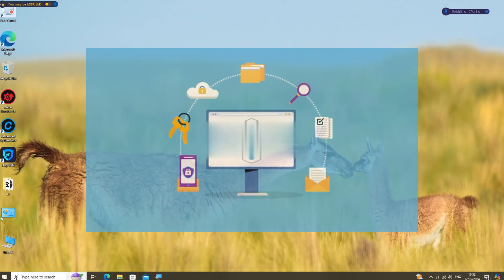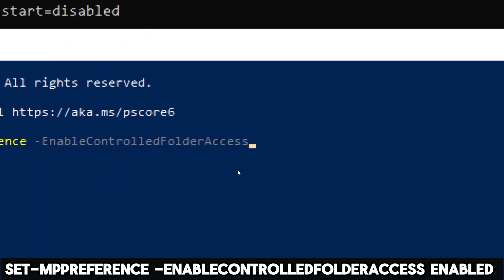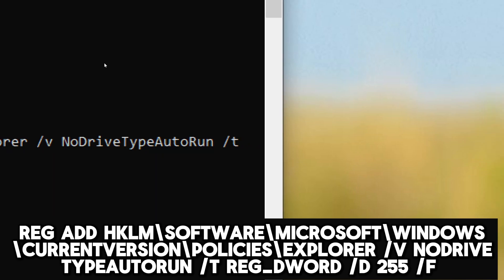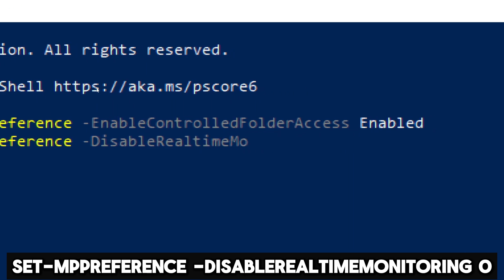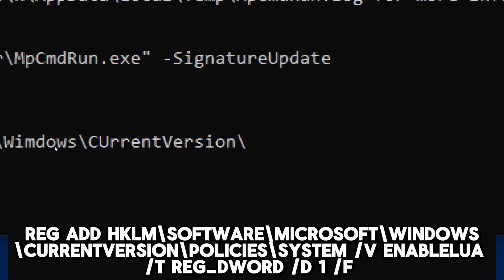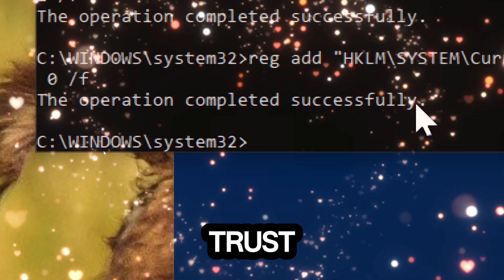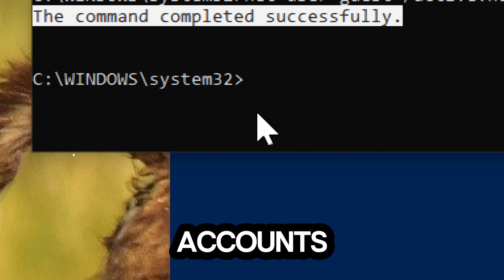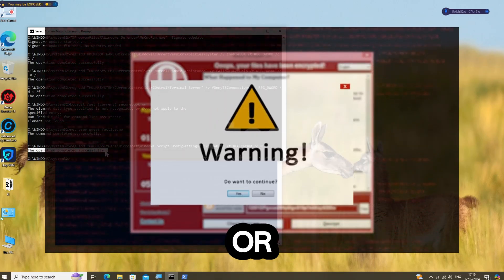PowerShell Commands For An Added Security On Your Windows PC.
In this video, we delve into the world of Windows security, demonstrating how you can bolster your system’s defenses using simple CMD and PowerShell commands.

We’ll walk you through 12 essential commands that every Windows user should know to enhance their system’s security. These commands range from disabling the Remote Registry Service to enabling Windows Defender and much more.

Here’s a sneak peek of what you’ll learn:

Disable Remote Registry Service: Prevent remote users from accessing and modifying your Windows Registry, a crucial part of your system that contains important settings and configurations.

Enable Windows Defender Exploit Guard: Protect your valuable data from ransomware and other malicious applications by monitoring and controlling access to specified folders.

Enable Data Execution Prevention (DEP): Prevent malicious code from running in certain memory regions, thus helping to prevent buffer overflow attacks and other exploits.

Disable Autorun/Autoplay: Enhance your system’s security by disabling the Autorun/Autoplay feature, which can be exploited by malware to automatically run and infect your system.

Enable Windows Firewall: Actively block incoming and outgoing connections according to the firewall rules configured for each network profile.

Enable Windows Defender: Ensure that Windows Defender actively monitors your system for threats as they attempt to execute or infiltrate your computer.

Update Windows Defender Definitions: Improve the effectiveness of Windows Defender in detecting and blocking malware on your system.

Enable User Account Control (UAC): Prevent unauthorized changes to your computer by notifying you before changes are made to your PC that require administrator-level permissions.

Disable Remote Assistance: Prevent potential security vulnerabilities associated with unauthorized access to your system.

Disable Remote Desktop: Enhance security by reducing the attack surface of the system.

Disable Guest Account: Reduce the potential attack surface of the system by disabling the Guest account.

Disable Windows Script Host: Prevent malicious scripts from executing harmful actions such as downloading and executing malware, modifying system settings, or stealing sensitive information.

By the end of this video, you’ll have a solid understanding of how to use CMD and PowerShell commands to secure your Windows PC. So, why wait? Start watching now to take your Windows security skills to the next level!

Remember, security is a journey, not a destination. Stay safe out there! 👍

sc config RemoteRegistry start=disabled

 Set-MpPreference -EnableControlledFolderAccess Enabled

 bcdedit /set {current} nx AlwaysOn

 reg add HKLM\SOFTWARE\Microsoft\Windows\CurrentVersion\Policies\Explorer /v NoDriveTypeAutoRun /t REG_DWORD /d 255 /f

 netsh advfirewall set allprofiles state on

 Set-MpPreference -DisableRealtimeMonitoring 0

"%ProgramFiles%\Windows Defender\MpCmdRun.exe" -SignatureUpdate

 reg add HKLM\SOFTWARE\Microsoft\Windows\CurrentVersion\Policies\System /v EnableLUA /t REG_DWORD /d 1 /f

 reg add "HKLM\SYSTEM\CurrentControlSet\Control\Remote Assistance" /v fAllowToGetHelp /t REG_DWORD /d 0 /f

 reg add "HKLM\SYSTEM\CurrentControlSet\Control\Terminal Server" /v fDenyTSConnections /t REG_DWORD /d 1 /f

 net user guest /active:no

 reg add "HKCU\Software\Microsoft\Windows Script Host\Settings" /v Enabled /t REG_DWORD /d 0 /f